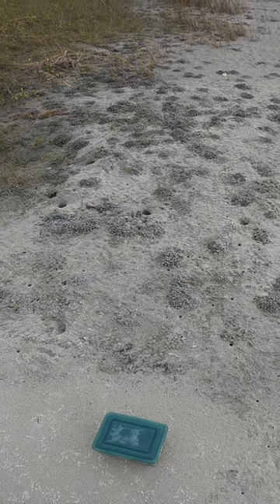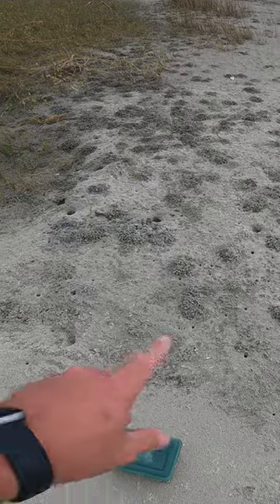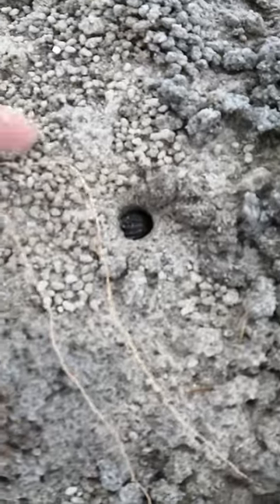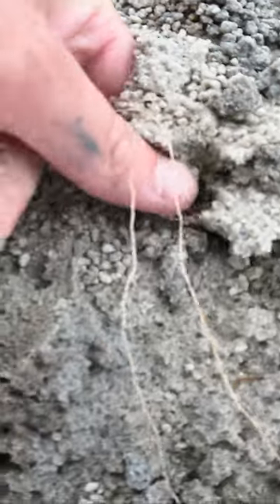How To Catch Fiddler Crabs In Cold Weather.